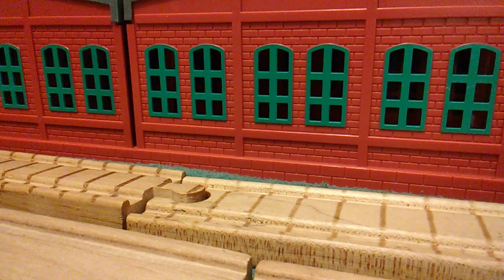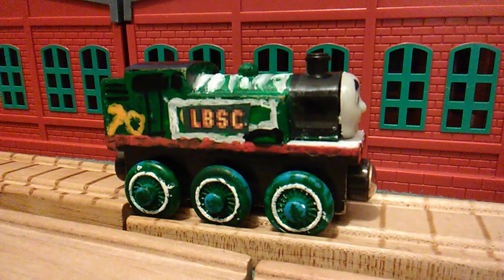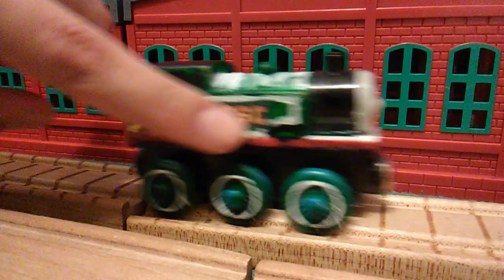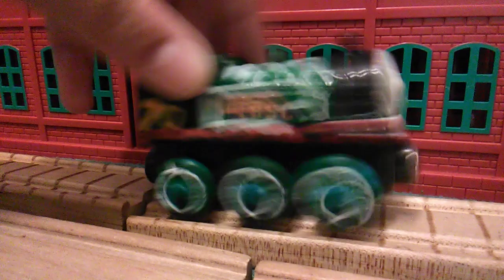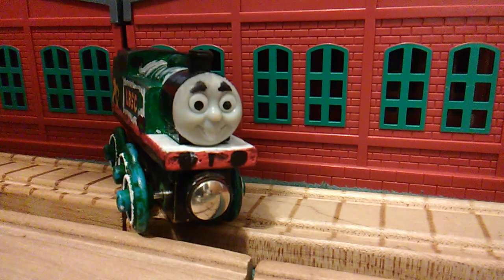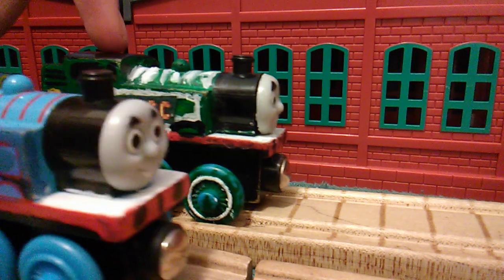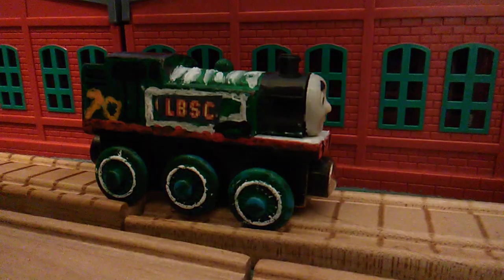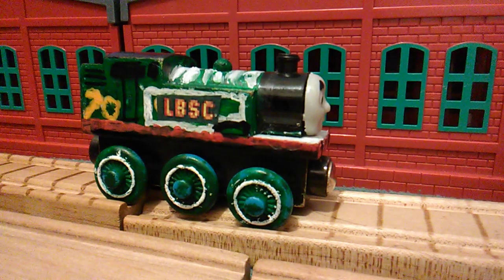My modified lbsc green Livery Thomas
The first time I ever showed off my lbsc Thomas from the adventure begins it looked a little crappy so I started to print out some decals and give a little repainting and now he looks a little bit better